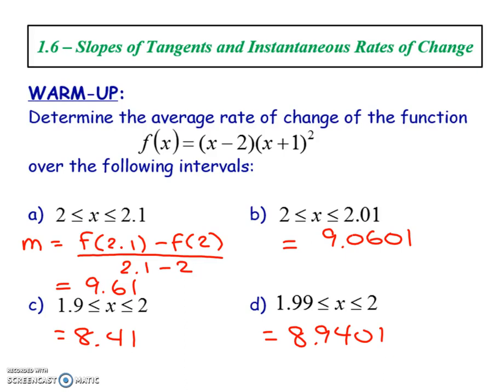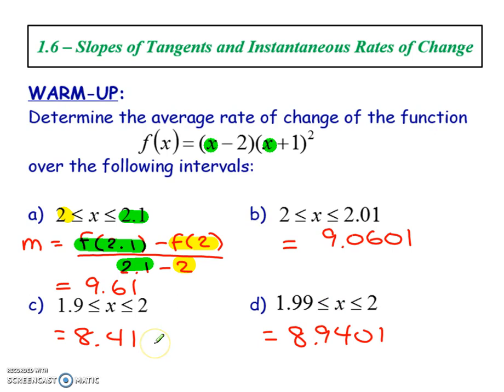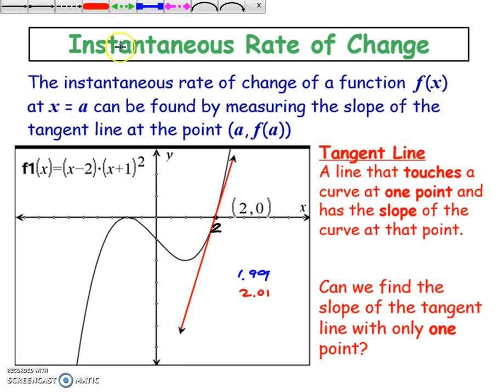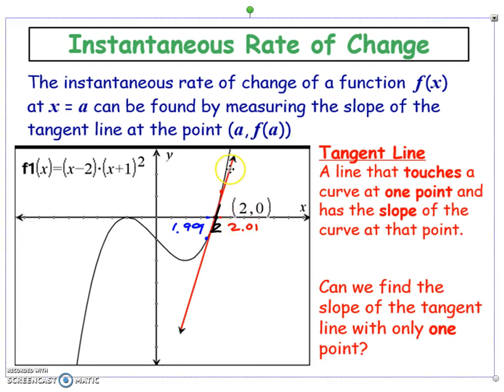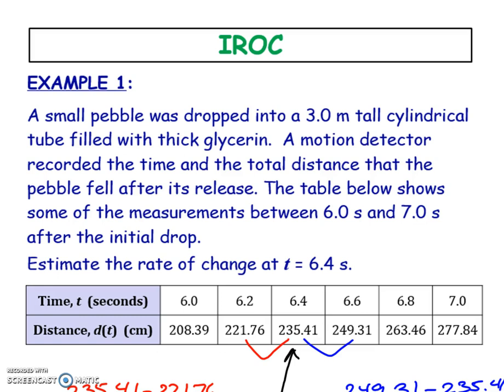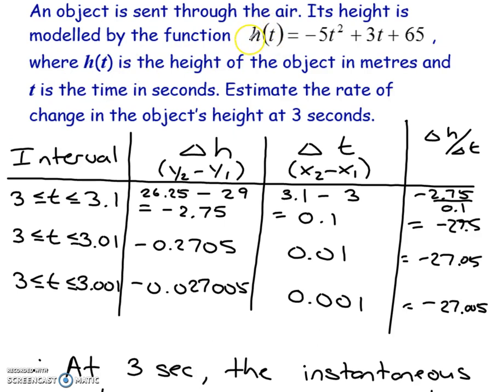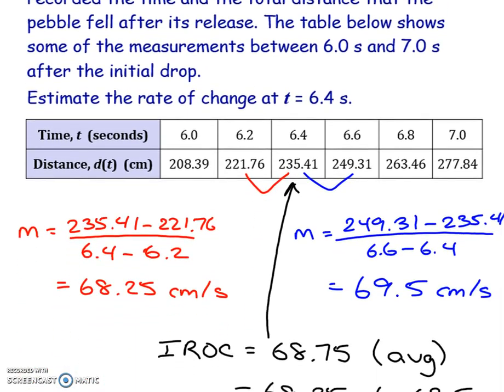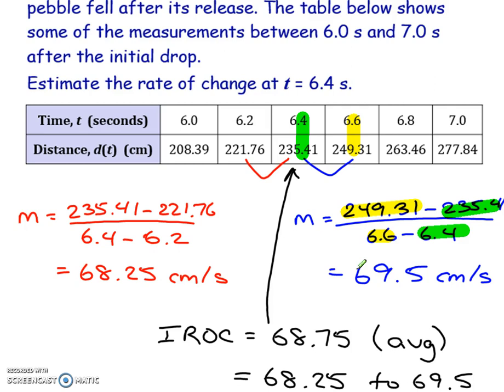1.6 - Slopes of Tangents and Instantaneous Rates of Change